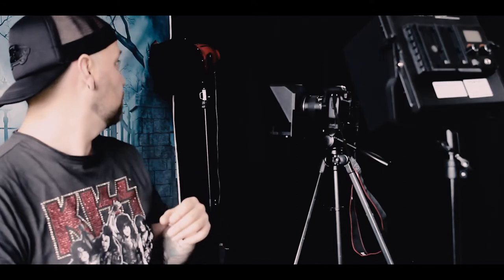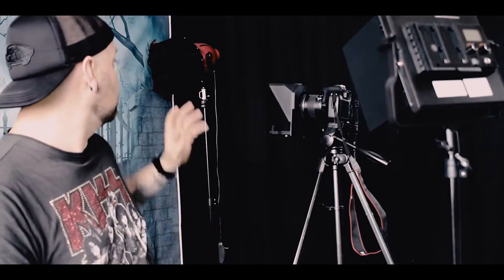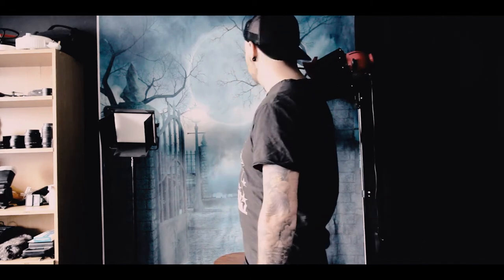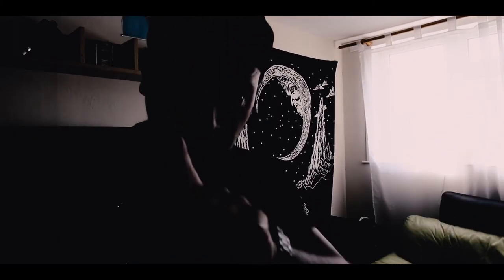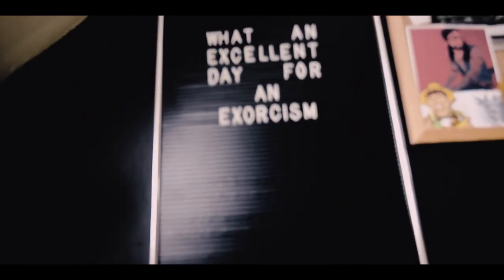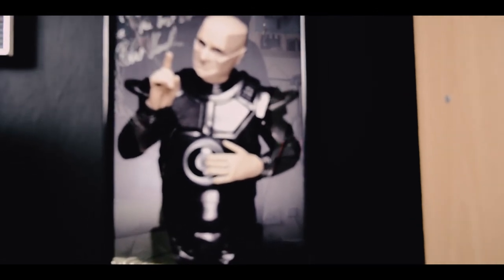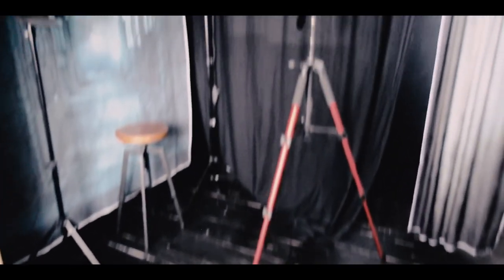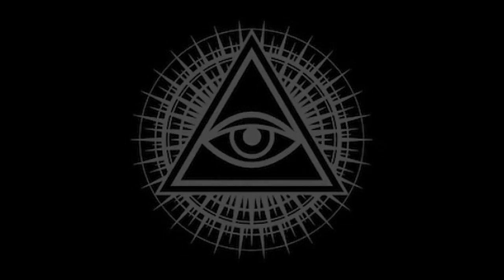Spooky Gothic Studio Tour - Photography videography Studio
A tour of my spooky highly functional photography and videography home studio